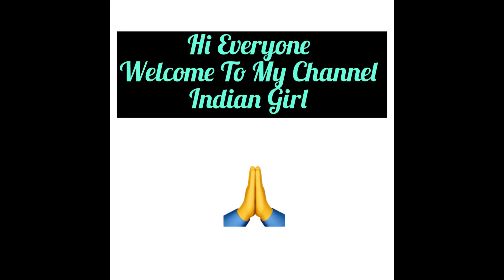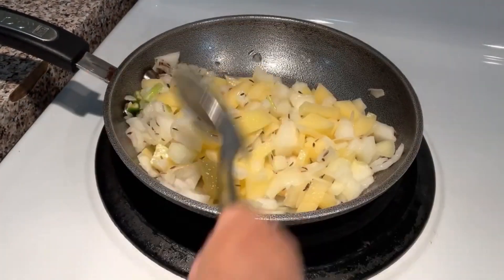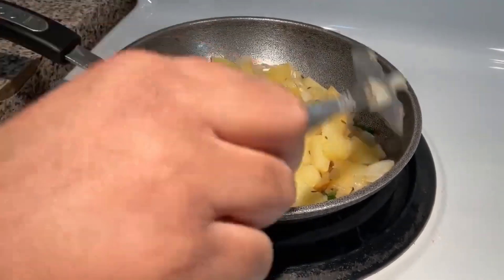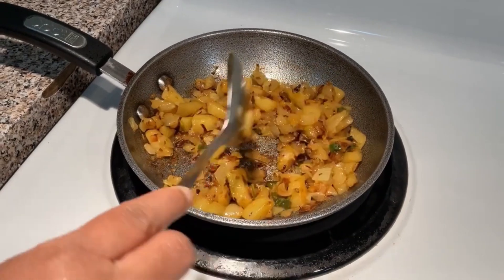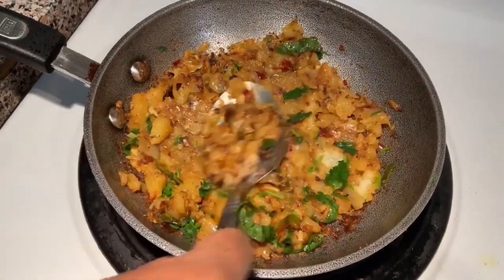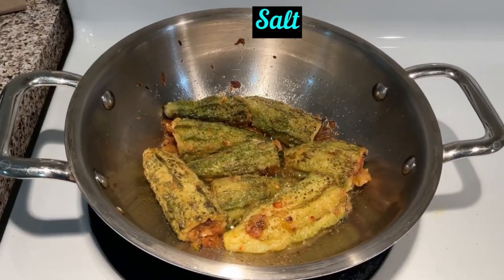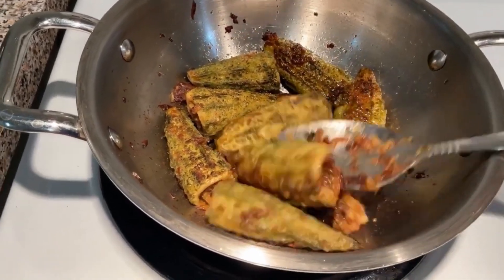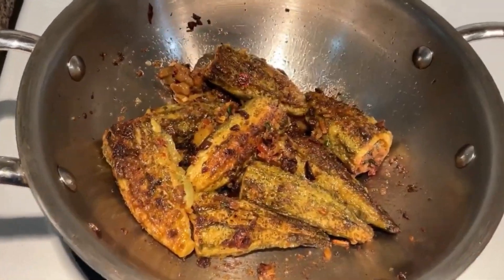Your Kids Don't Like BitterGourd Than Try This Recipe Definitely They Loved It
Kakarakaya Inka Aloo Combination Tho Super Ga Vuntundi E Recipe Ila Epudaina Try Chesara 👌